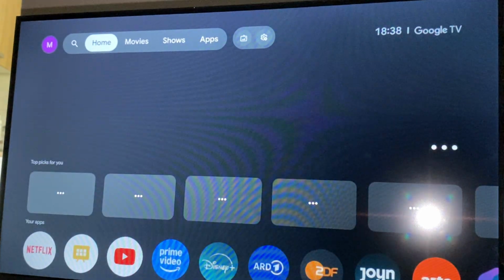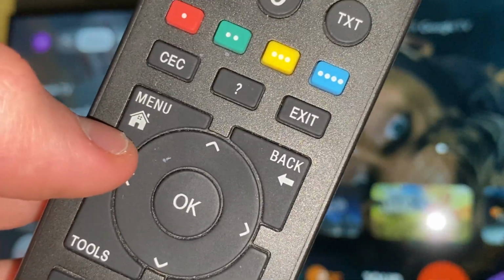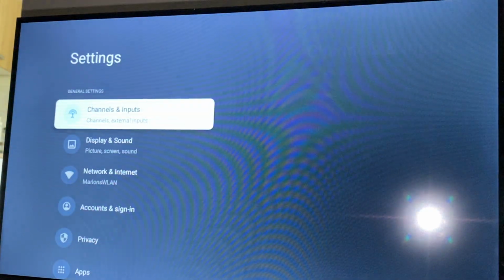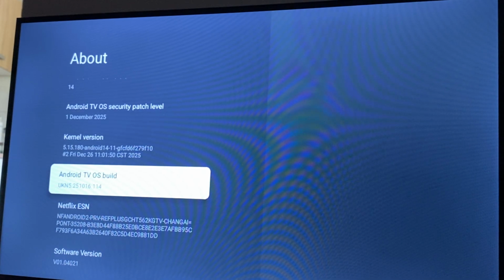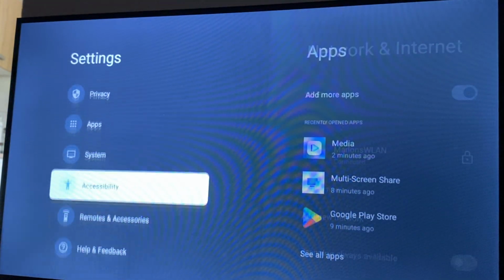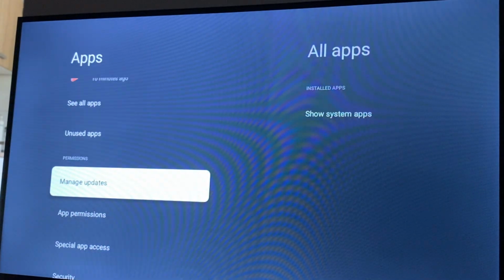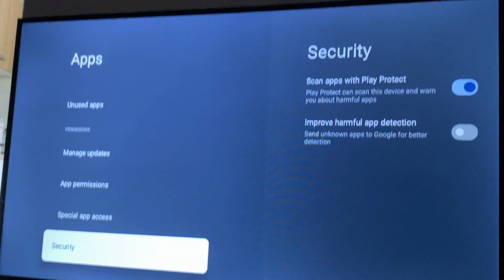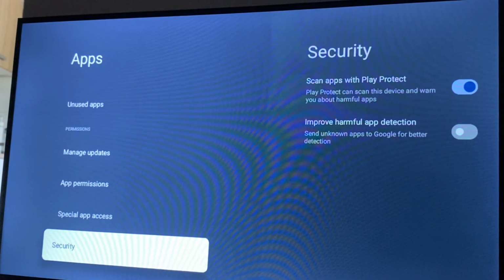Grundig TV how to enable Developer Options & allow Apps from unknown Sources - Tutorial